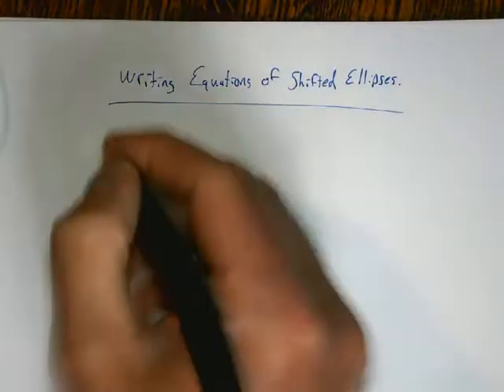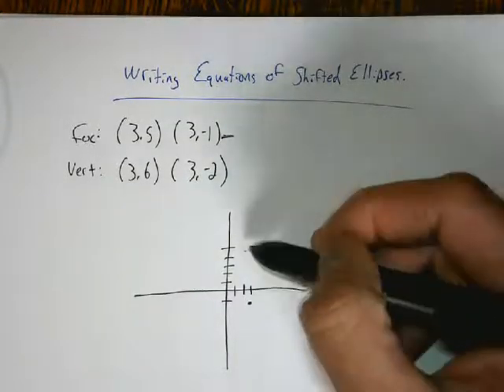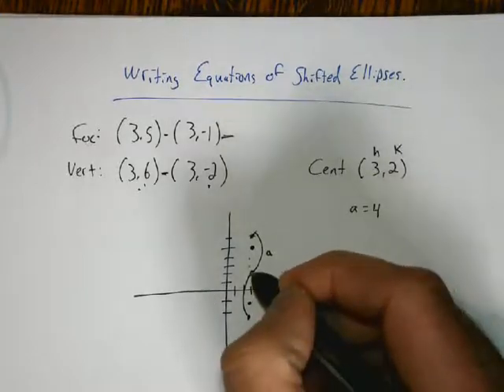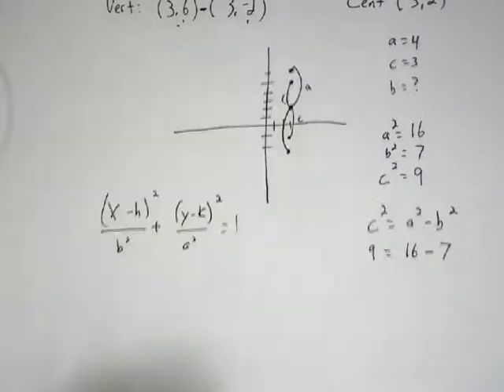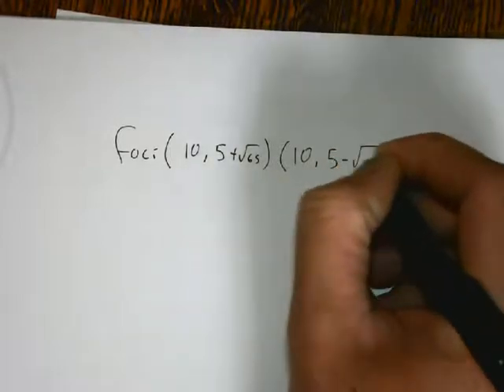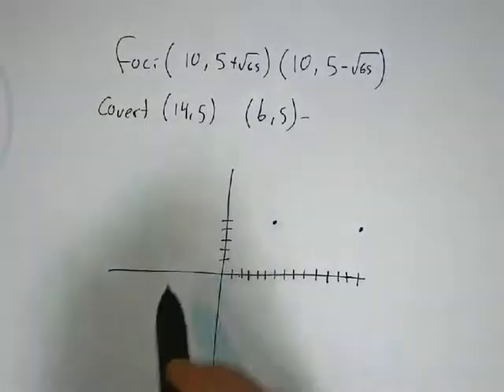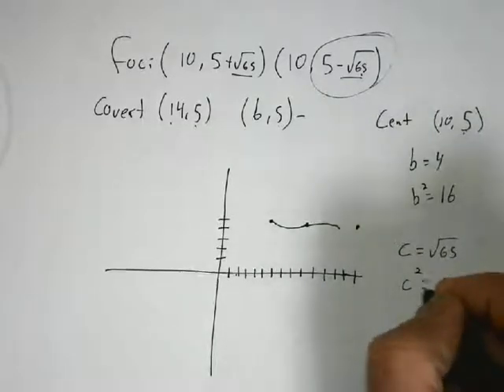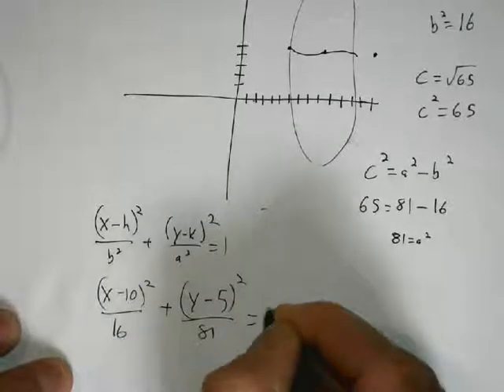Alg II H eLearn 4 20 Notes